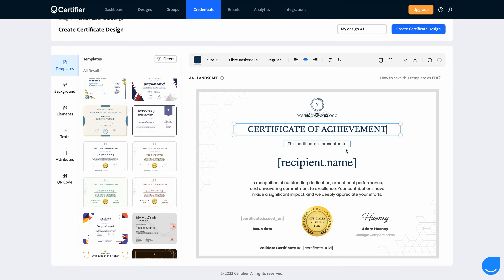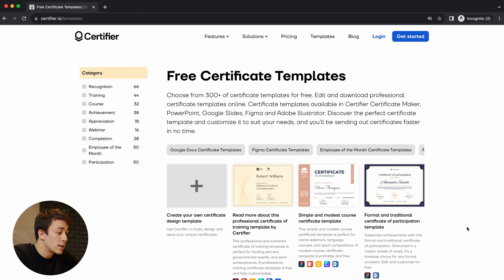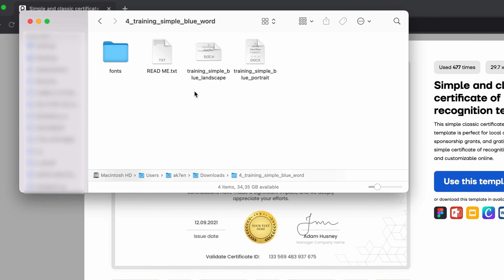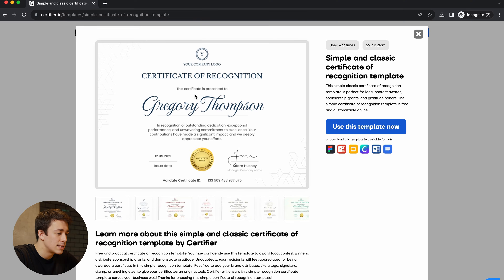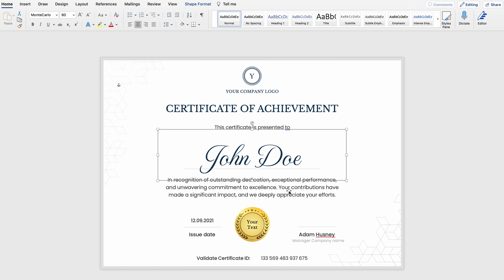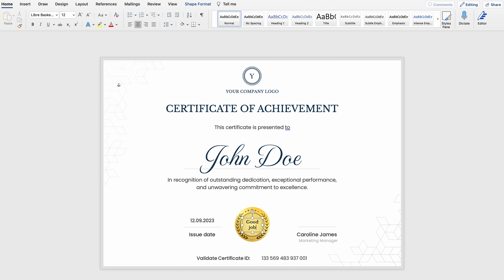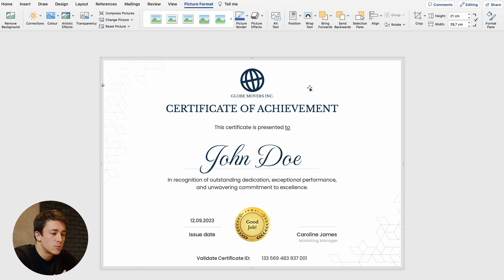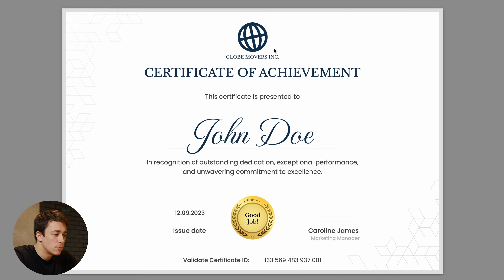How to Make a Certificate in Microsoft Word in 10 Minutes!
In this tutorial, Aksen will show you how to make certificate in Word in just under 10 minutes!

➡ Check also article on how to make a certificate in Word

Today, you'll get a step-by-step guide on how to create certificates in Word.

The first thing to do when making a certificate in Word is to open Microsoft Word and find a free Word certificate template. You can also find visually stunning certificates absolutely for free in Certifier! So be sure to check it out!

Once you have selected a certificate template that you like, download the zip file from Certifier's website. Before you open the certificate in Microsoft Word, install the fonts. This will ensure that you're using the same fonts that are in the predefined certificate that you downloaded.

Once you've successfully installed the fonts, open a certificate in Microsoft Word and customize it. It is worth adding that Certifier prepares all certificate templates in a predefined A4 format. Now you can edit the certificate and change it according to your needs. For example, you can change the title, add the recipient's name or change the font size if you wish. You can also add a description, edit the issue date and authority name or add a certificate ID. To personalize the certificate even more, you can edit the text within a badge.

The last thing to do while making certificates in Word is to add your company logo. The best way to do this is to upload a logo in PNG format so that it doesn't have a background, and you can resize and scale it to your liking later. When your certificate is ready, print it or save it as a PDF.

If you want to send this exact certificate to multiple recipients at once, you can do it manually in Microsoft Word. First, you need to create a certificate in Microsoft Word, just like we did in this video. Then integrate it with the recipient list in Microsoft Excel and send it through an email provider such as Microsoft Outlook. You will have to repeat this process manually each time you want to issue a new certificate. But there’s a better way to automate the entire certification process and send all certificates in bulk with Certifier! Just sign up for free, easily create your first certificate design and send personalized certificates in bulk to the recipients.

Jump to the timestamps you are most interested in below!

JUMP TO SECTIONS:
00:00 - Intro
00:40 - Open Microsoft Word
01:21 - Download template
03:21 - Install fonts
05:00 - Add title
05:17 - Add recipient name
06:02 - Add description
06:16 - Add issue date & authority name
06:50 - Add certificate ID
07:21 - Add your own logo
09:01 - Print or save in PDF